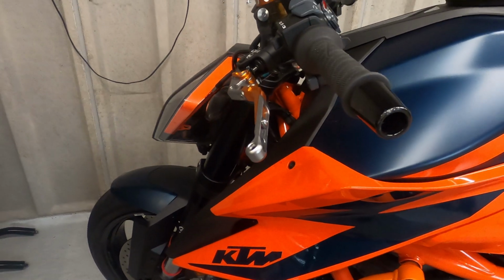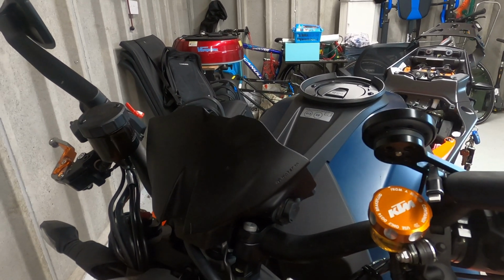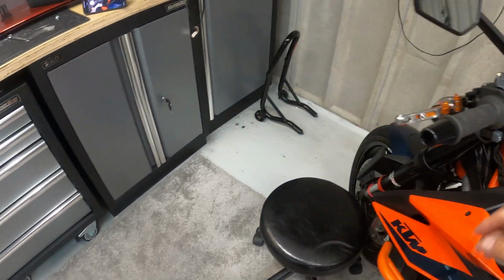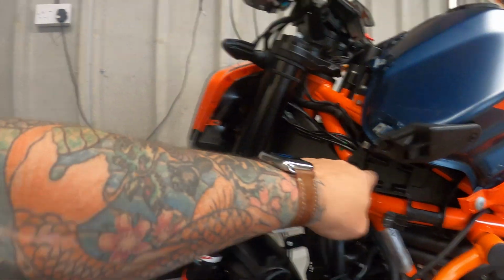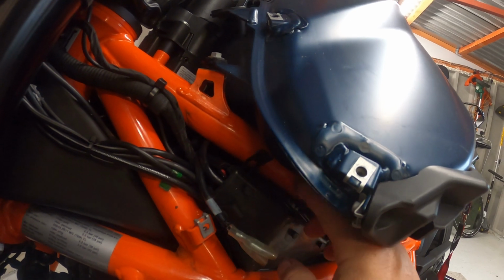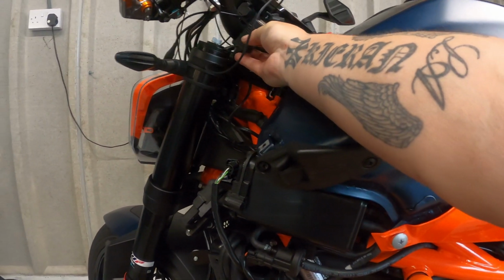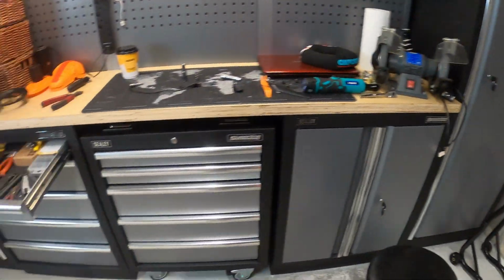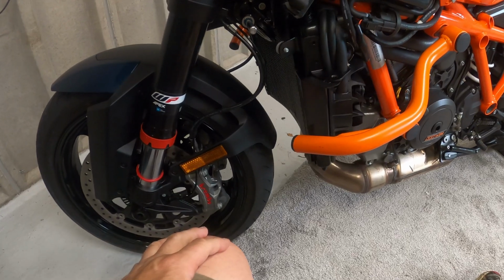USB Charger install KTM 1290 super duke R 2020